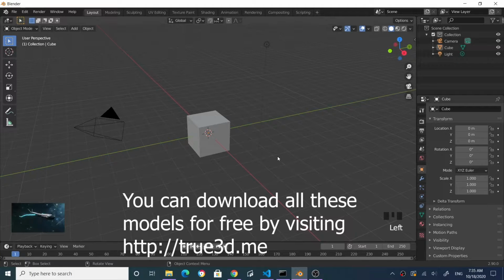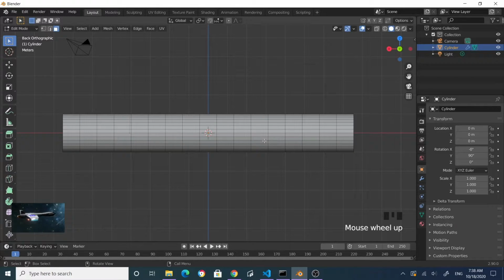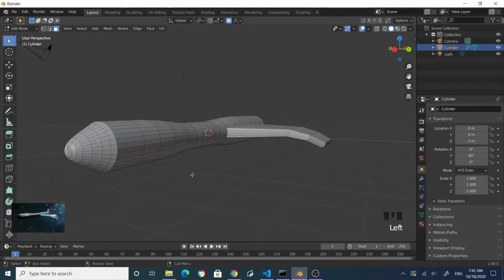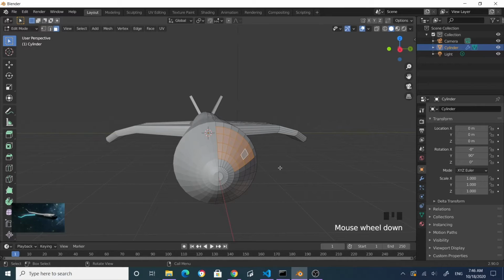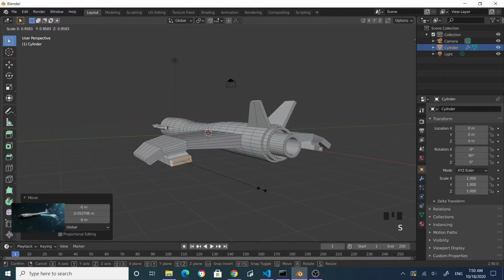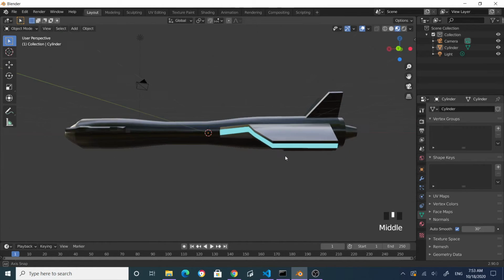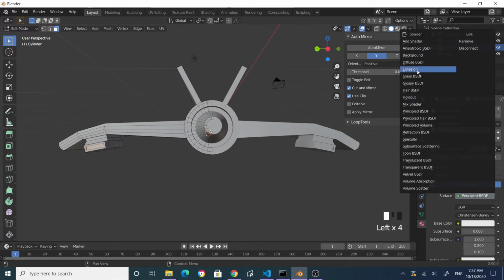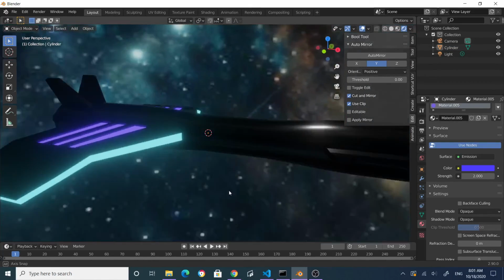Lets build a spaceship - an intermediate blender tutorial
Spaceship in Blender
Intermediate blender tutorial